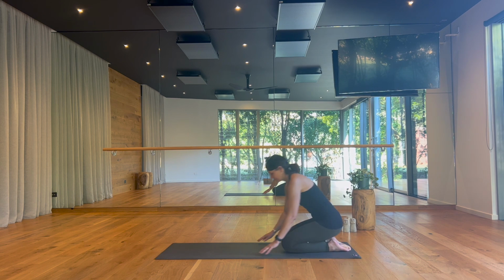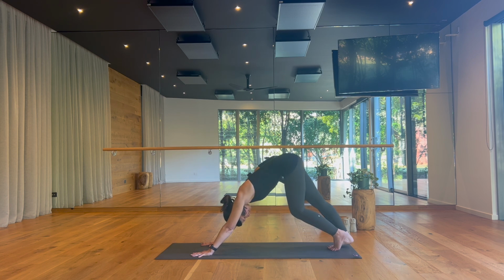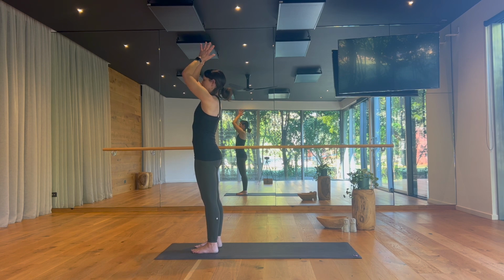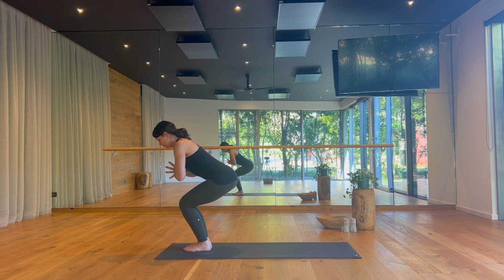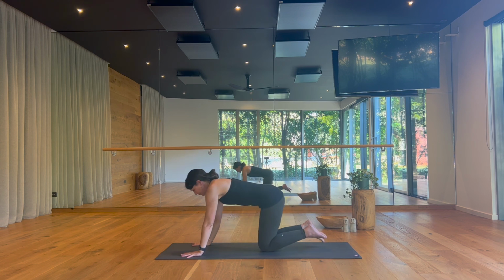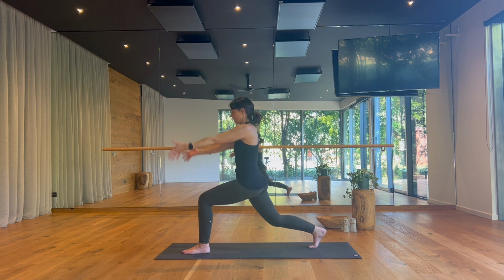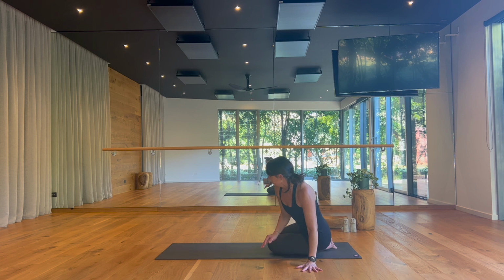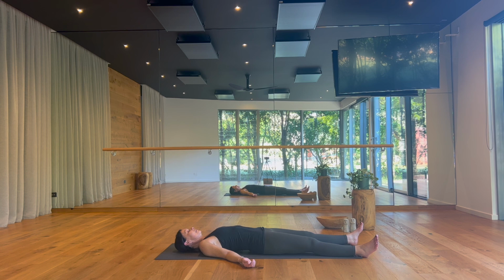35 Minute Yoga Conditioning - Strong Body, Calm Mind Series (Part 6 - 02 Aug '23) - Level 2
This is a 35 minute Level 2 full body yoga conditioning sequence. Part 6 of the Strong Body, Calm Mind series of classes. This series focuses on building strength utilising body weight and gravity. This class features some longer holds & slow, conscious movement.   No props required.

You can now select from this series according to your fitness level. Level 1 is a basic strength class, Level 2 - tone and strengthen, Level 3 - Burn - expect to sweat!

Music
If you'd like to practice along with music, here is my Spotify playlist for class: